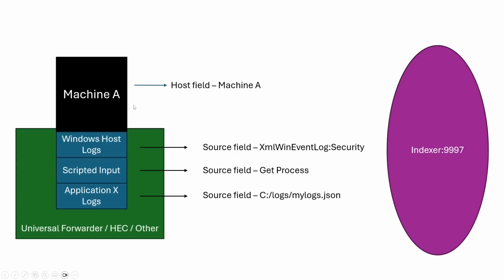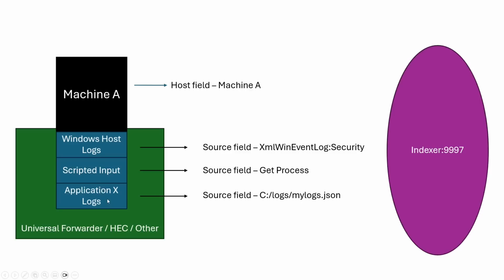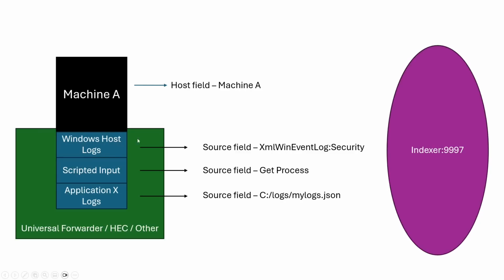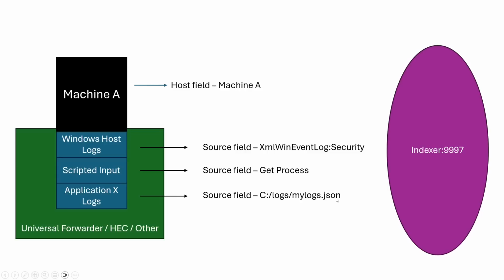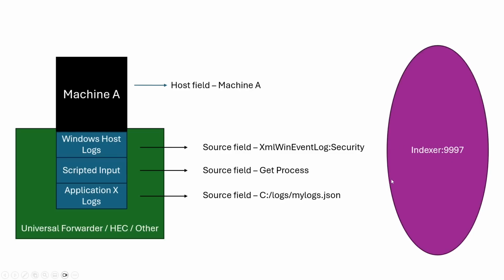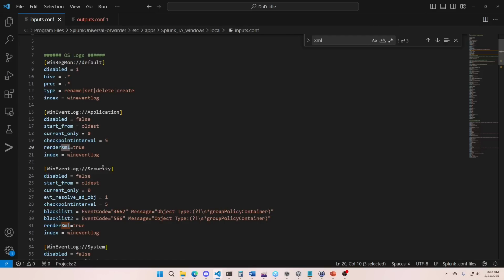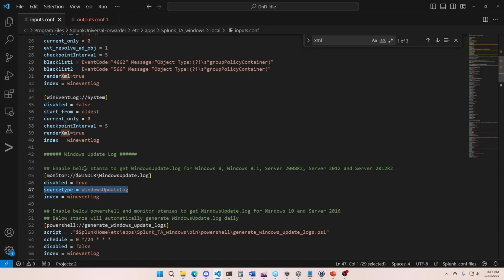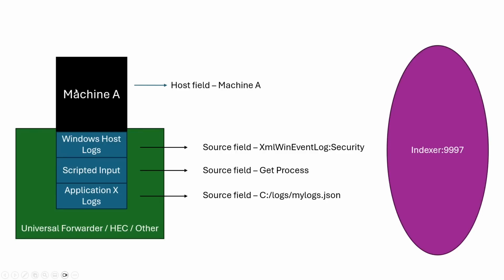"Splunk Data Flow Unraveled: Tagging the Journey from Source to Splunk – Part 1"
Welcome Splunk enthusiasts! In Part 1 of this series by Lame Creations, we simplify the core Splunk data flow, explaining how logs journey from the source machine (like a Windows box) to the index. Learn how the Universal Forwarder monitors specific files (like Windows Event Logs, scripted input, or application logs). We dive deep into Splunk meta fields—host, source, sourcetype, and index—and reveal exactly where the data for these tags is derived. We show how the host field comes from the name of the machine, the source is determined by the monitoring stanza in inputs.conf, and the sourcetype dictates how the raw text blob is parsed